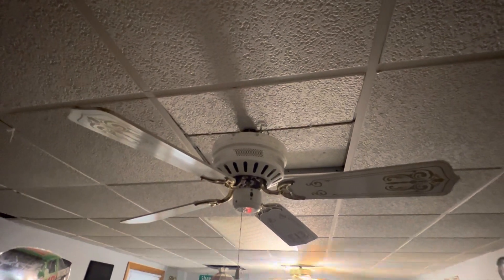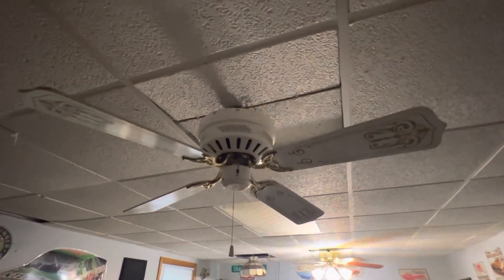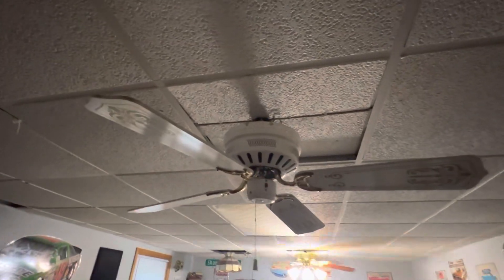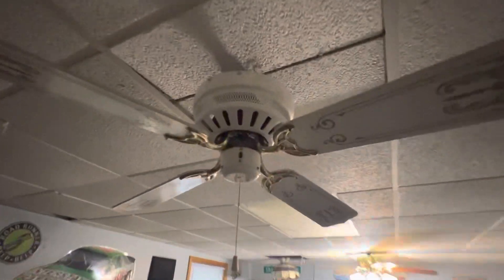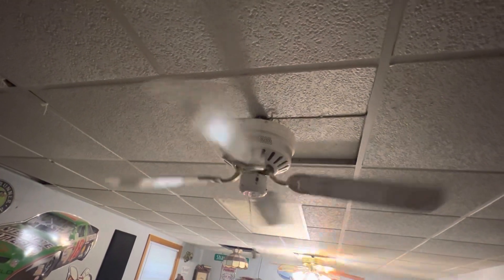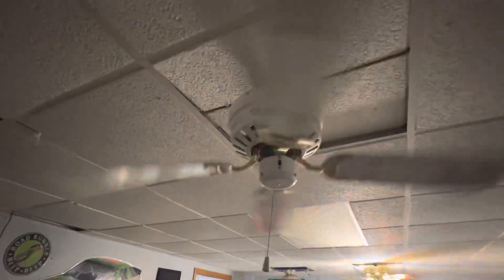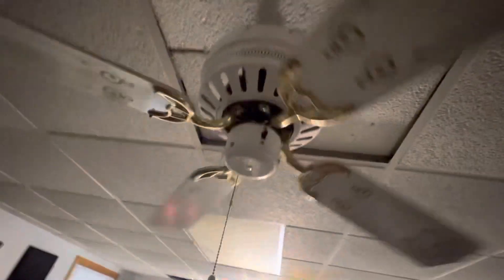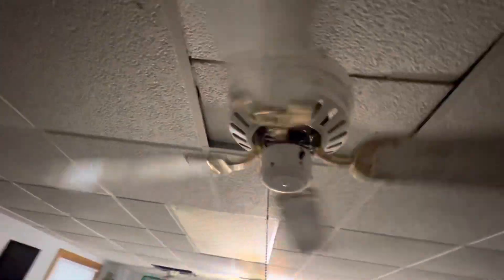Aircool Hugger Ceiling Fan